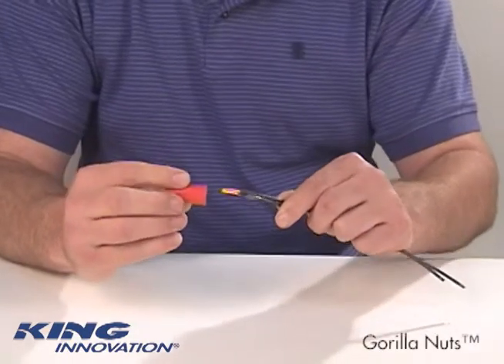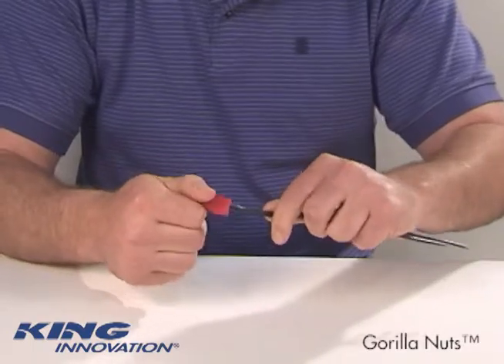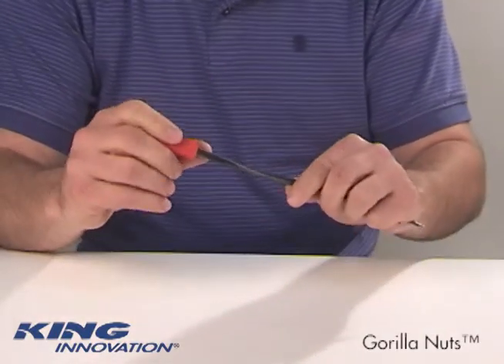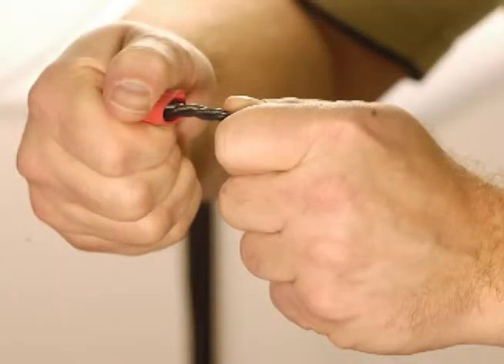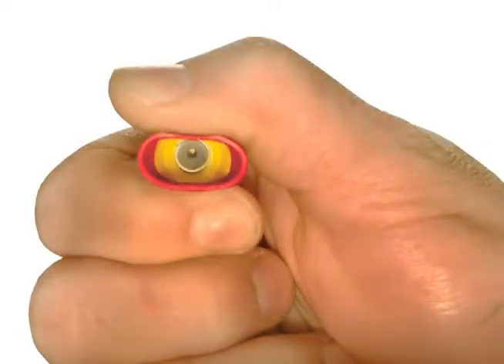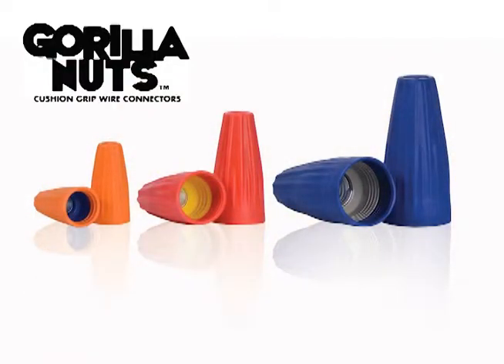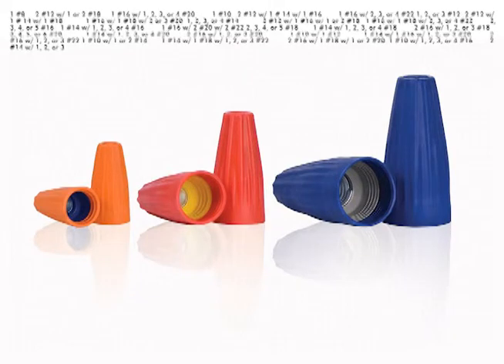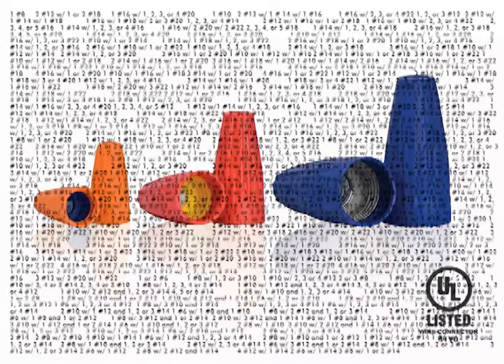Gorilla Nuts Application Video